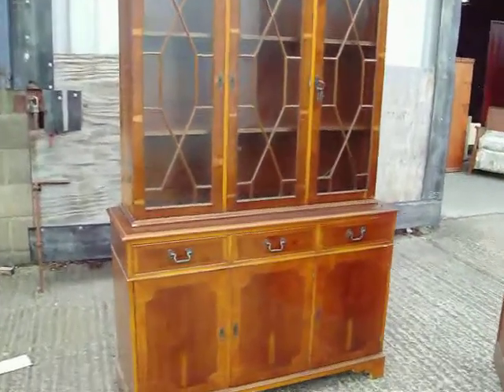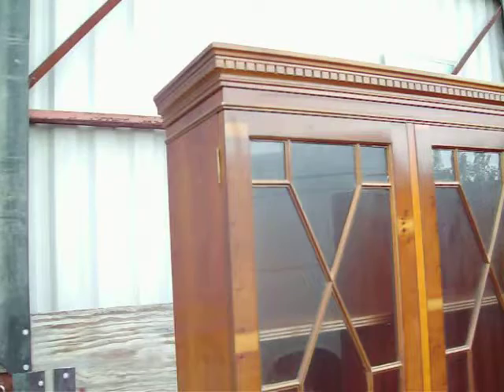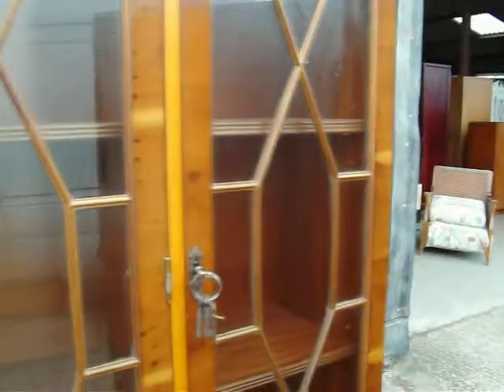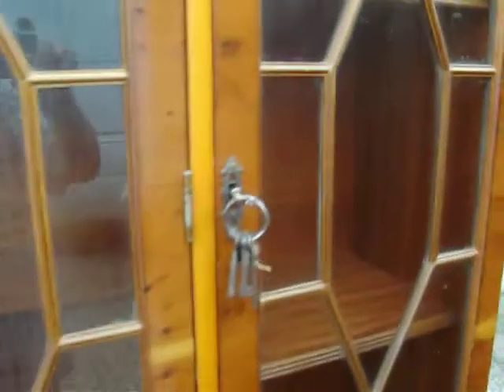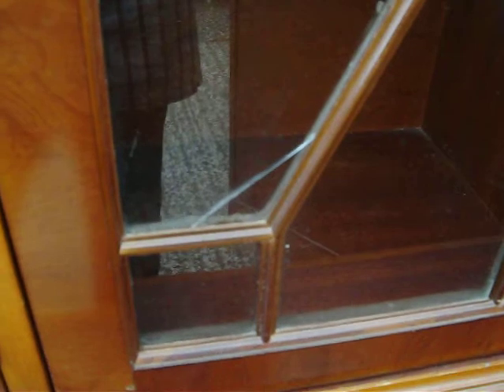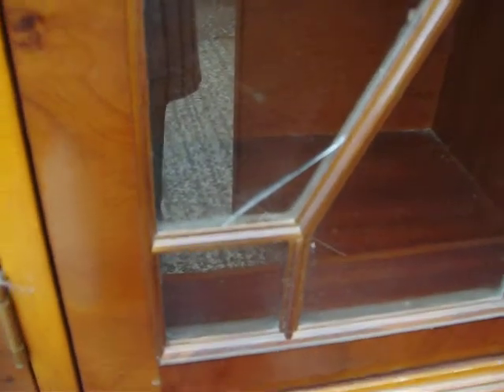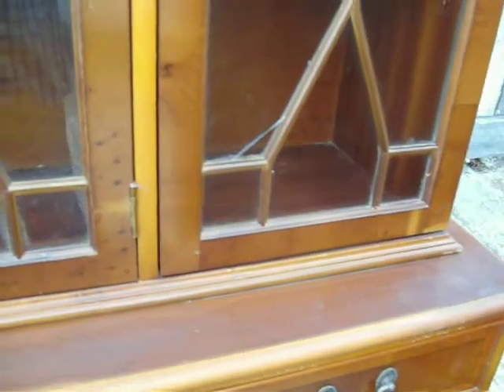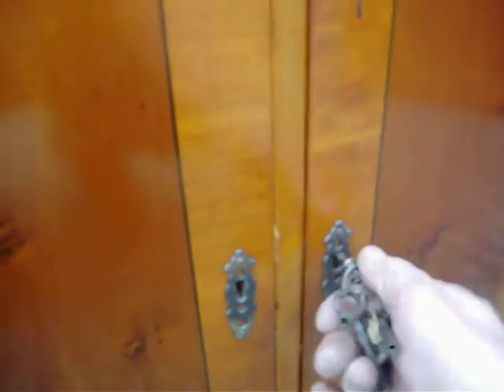yew wood astral glazed dresser